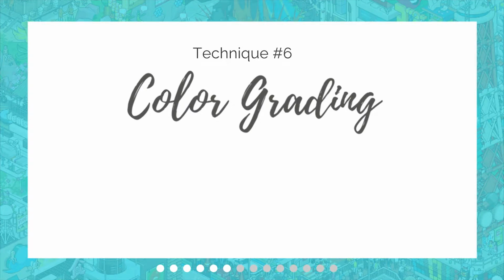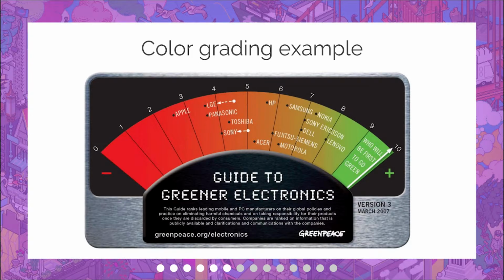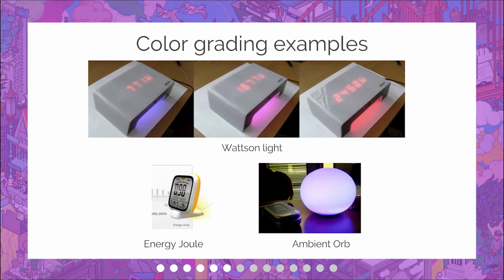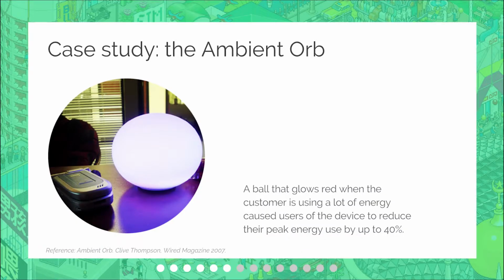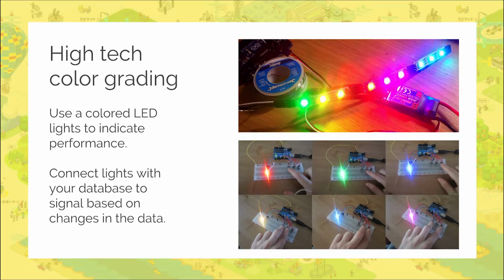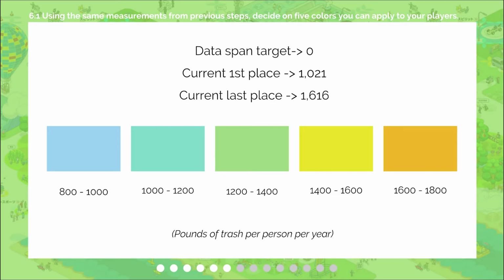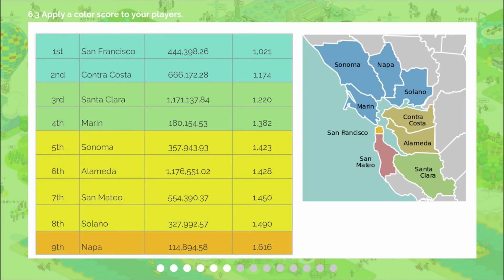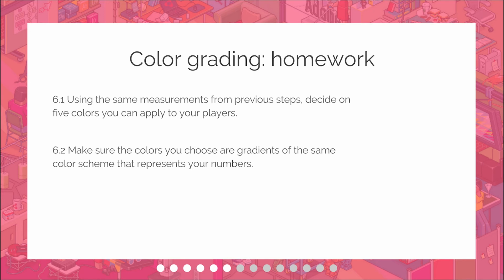Lesson 6: Color Grading, Gamification Course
This video is the sixth of 15 lessons in the course "Save the World with Gamification".

The world is full of wonderful things to come :) x